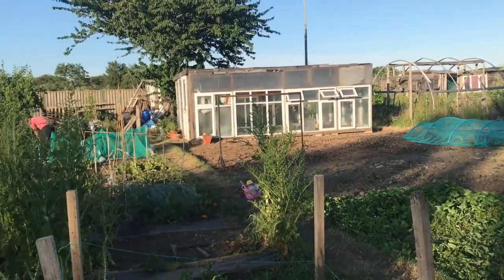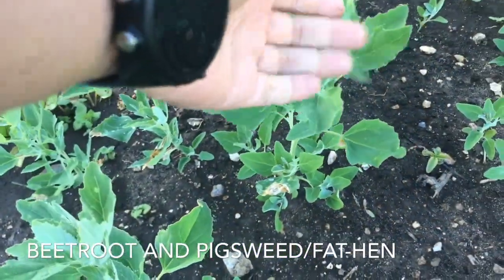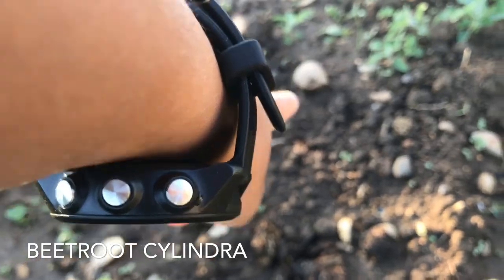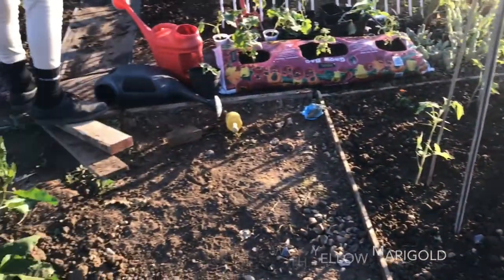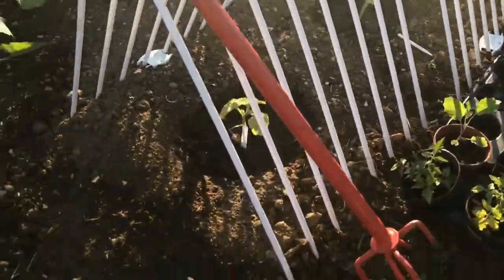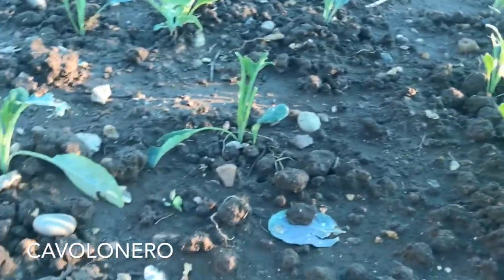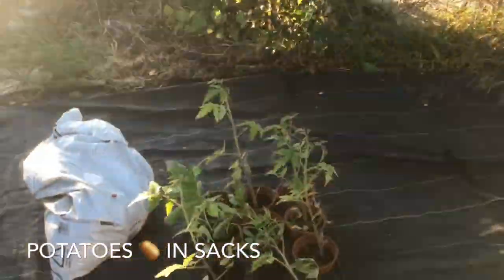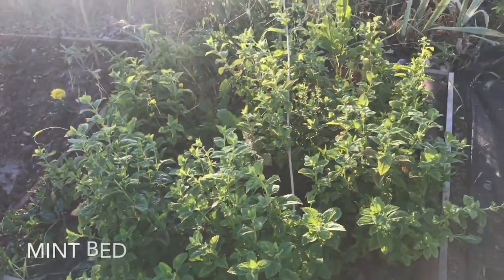End Of May Allotment Tour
Welcome to an allotment tour. In this video you will get to see what all we have planted over the past couple days, tomatoes inter sown with marigolds, brassicas such as kale, purple kale and Brussels sprouts, peas, potatoes, parsnips, patty pan and butternut squash. Apart from planting these, I will also show the growth of all the veggies.

Once again, welcome to Green: one day at a time.